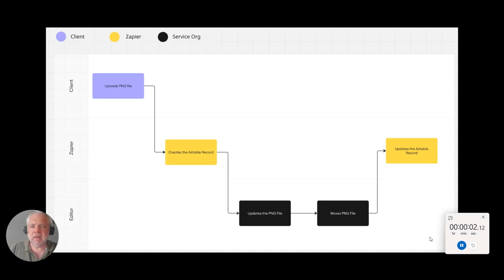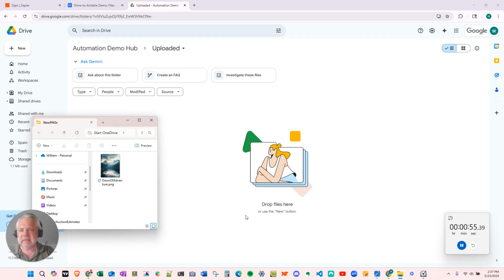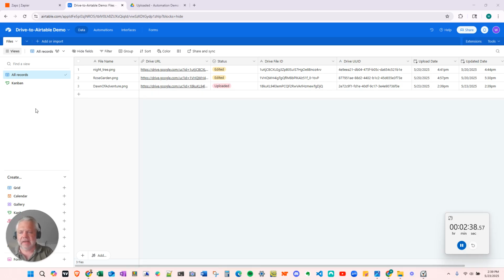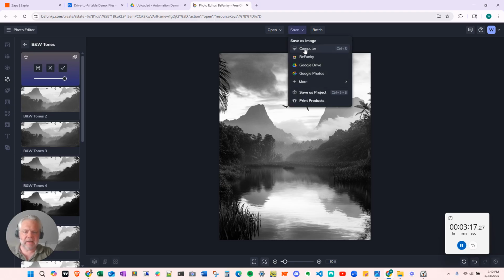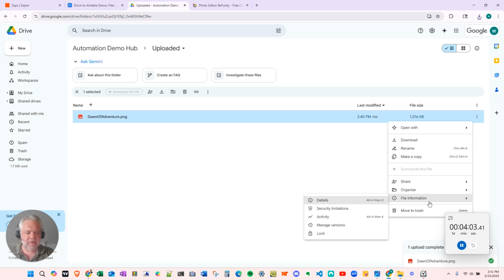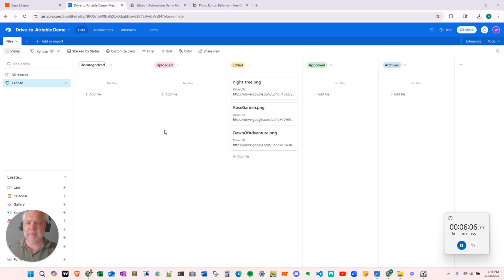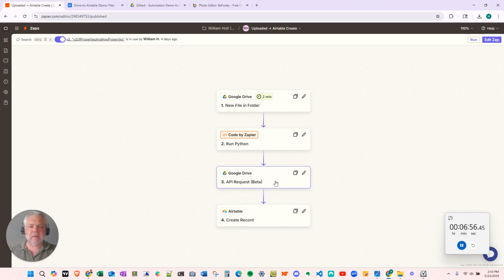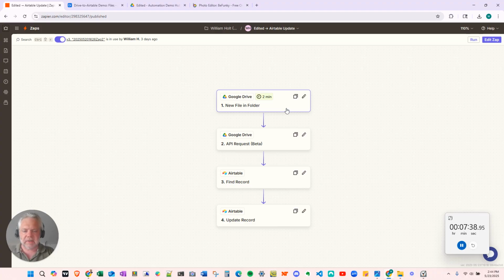Automation Workflow Overview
If your Airtable base is the source of truth, your automation should support it—not quietly create duplicates, failures, and surprises.

In this video, I walk through an end‑to‑end automation workflow that wraps around Airtable: triggers, data flow, and guardrails. You’ll see how I design the flow so Airtable stays the system of record while automation takes care of the boring, error‑prone work in the background.

You’ll see how I:
• Map the real‑world process into a clean Airtable‑first model before touching any automation.
• Choose safe trigger points and “source of truth” fields so automations don’t fight each other.
• Add reliability upgrades—retries, alerts, and logging—so failures are visible and recoverable instead of silent.
• Use acceptance tests so we can prove the workflow is doing the right thing end‑to‑end.
• Document the workflow in a way non‑technical teammates can understand and trust.

This walkthrough reflects how I run HoltFlow work in two lanes:
1) **Airtable Rescue sprints** that fix broken bases fast—duplicates, broken links, messy schema, and data hygiene issues.
2) Optional **automation reliability upgrades** (for existing tools) once the base is stable—so scenarios are idempotent, observable, and easier to maintain.

Every engagement follows the same pattern: Fit Call → one‑page scope with acceptance tests → short, scoped sprint → Loom handoff → 7‑day bug‑fix window.

• Book a short Fit Call, or
• Ask me to “Scope my Rescue” so we can define a one‑page scope, clear acceptance tests, and a fixed price for a focused sprint.

Unstick Airtable. Unleash your data.